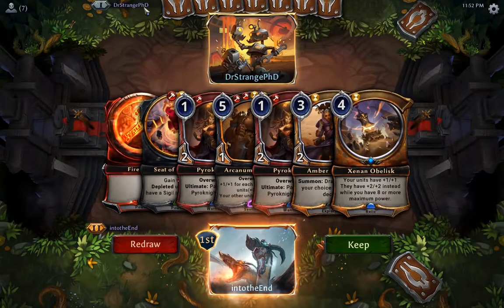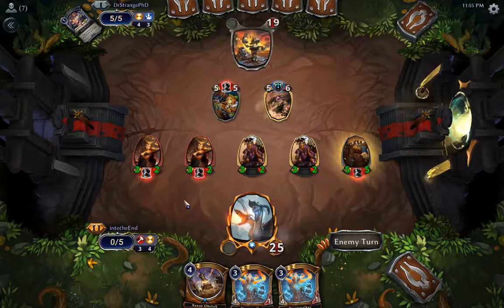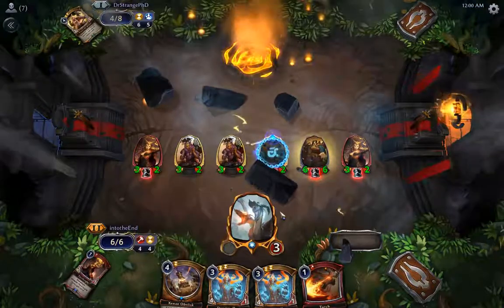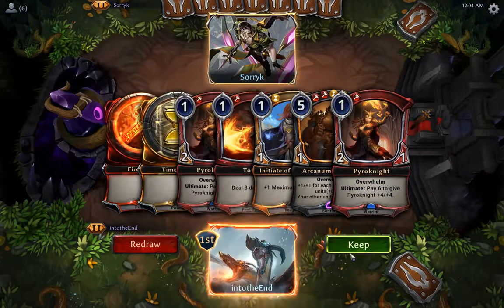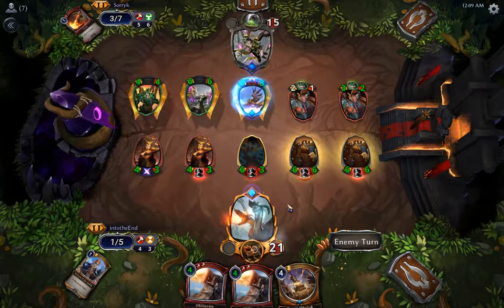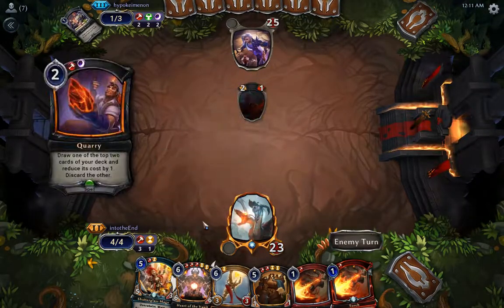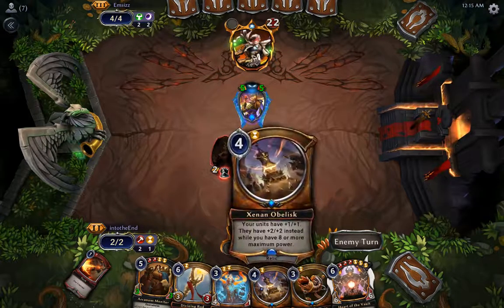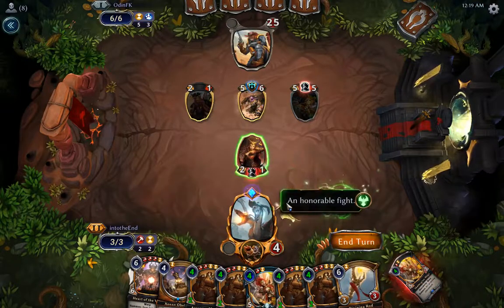Eternal CCG: Divining Horn Game Play